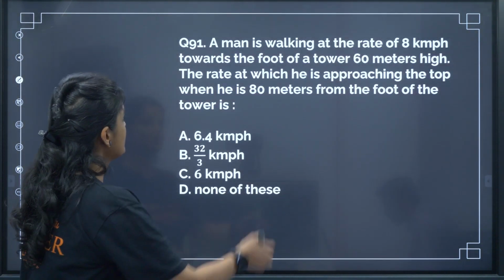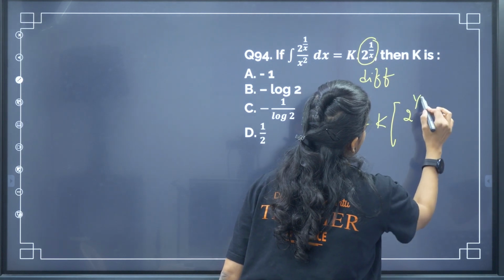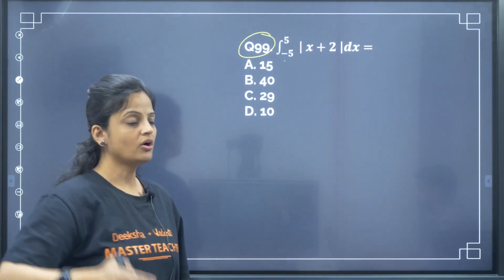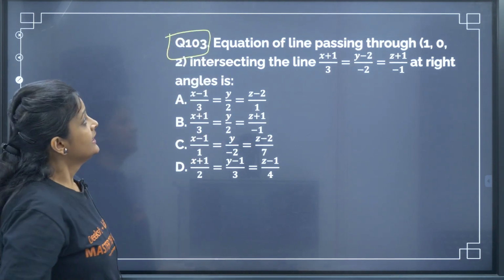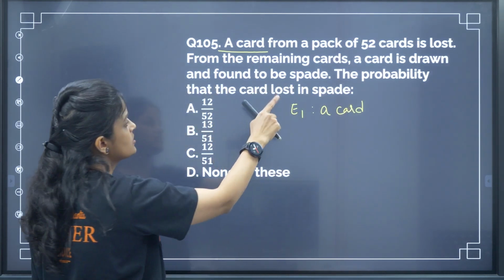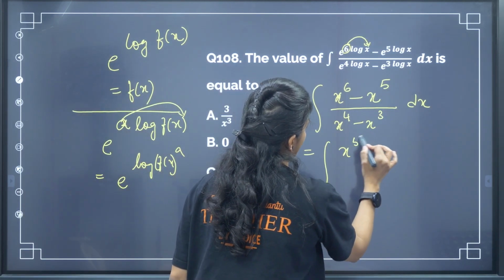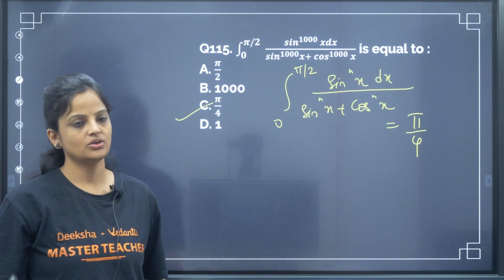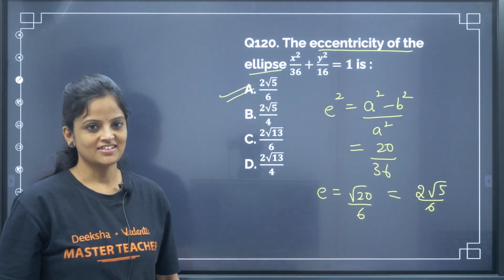Abhyas KCET 2024 Test Series | Mock Test 1 Solution | Math Part 2 Q91-120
Embark on a journey to KCET 2024 success with the Abhyas KCET 2024 Test Series! Launched on March 4th, 2024, our Mock Test 1 is now live and ready for your participation. 🚀 Download the KCET Test Series Mock 1 question paper PDF from the link below and dive into comprehensive exam preparation.

In this video, the master teacher Jyothi Ma'am guides you through the intricate solutions of questions 91 to 120 in the Math section of KCET 2024 Mock Test 1. 📚 Whether you're a seasoned test-taker or just starting your KCET journey, this insightful session is tailored to enhance your problem-solving skills and boost your confidence.

If you've already taken the KCET mock test and find yourself with doubts, fear not! This video serves as your go-to resource for detailed clarifications, ensuring that you're fully prepared for the upcoming KCET 2024 examination. 🎯

Our KCET free test series is meticulously crafted for KCET 2024 aspirants, providing invaluable practice aligned with the latest exam patterns and syllabus.
🌐 Delve into this mock test, designed based on KCET previous year papers, to fortify your understanding and strategic approach to the KCET 2024 exam.

Seize this opportunity to strengthen your KCET readiness! Watch now, engage with the content, and gear up for success in KCET 2024. 🌟